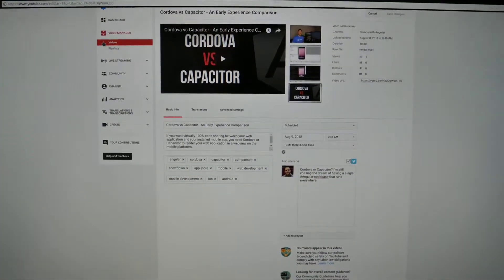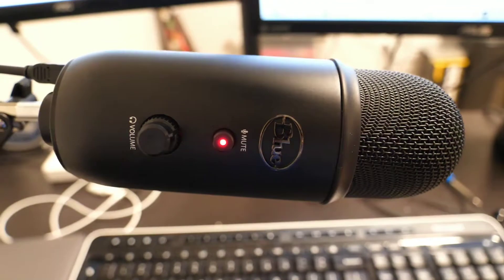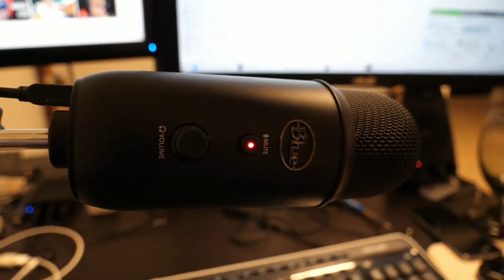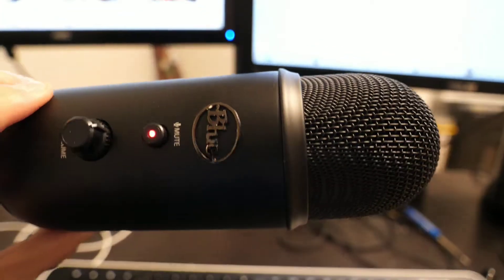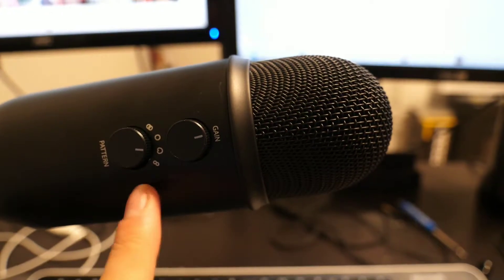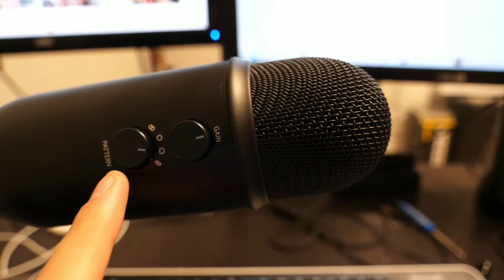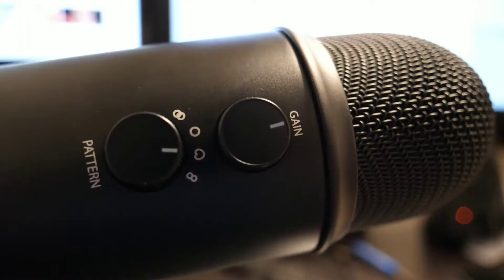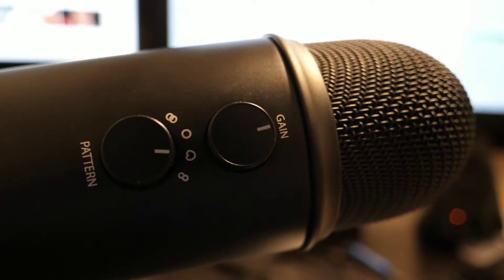blue yeti microphone review - Episode 216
Filmed and edited my first DWA video with my new Blue Yeti microphone, blackout edition. At this point my microphone is no longer the problem.